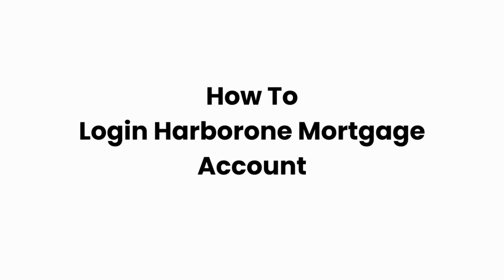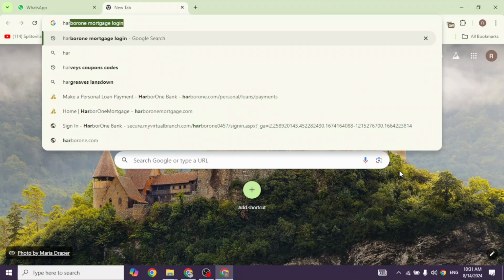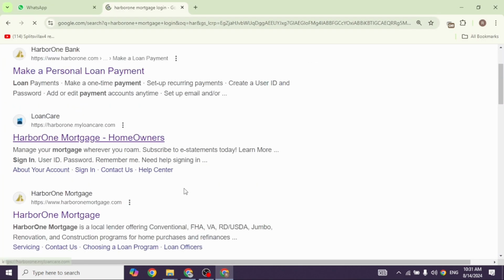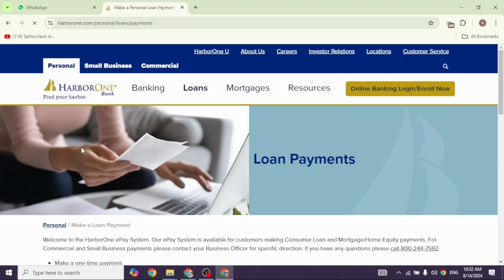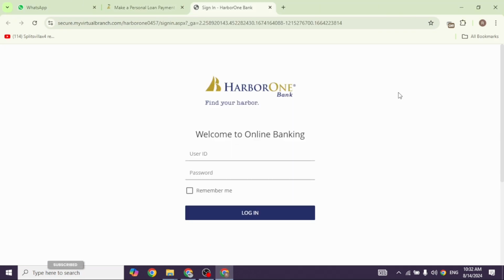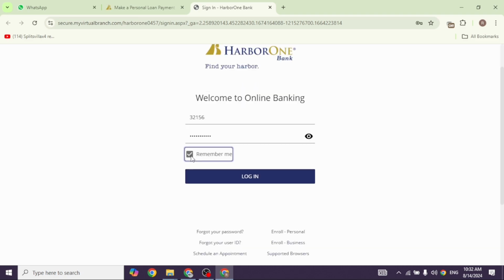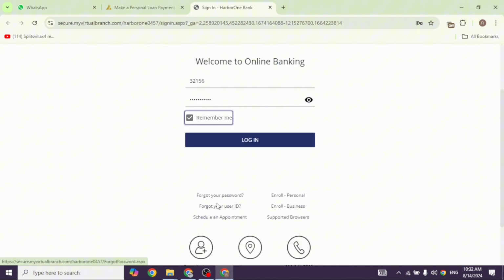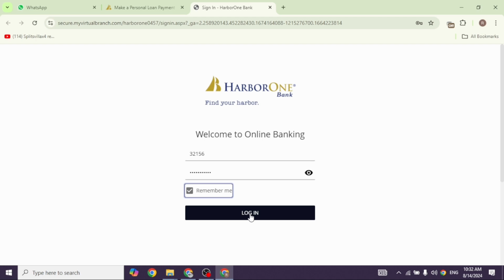How To Login Harborone Mortgage Account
How to Login to HarborOne Mortgage Account in 2024! Need access to your HarborOne Mortgage account? This video will guide you through the process of how to log in to your HarborOne Mortgage account quickly and securely. Whether you're asking, "How do I log in to my HarborOne Mortgage account?" or need help with the login steps, this tutorial has you covered. Learn how to access your HarborOne Mortgage account from any device and manage your mortgage details with ease. Watch now to see how you can log in to HarborOne Mortgage account effortlessly!

Timestamps:

00:00 How to Login to HarborOne Mortgage Account
00:10 How Do I Log in to My HarborOne Mortgage Account?